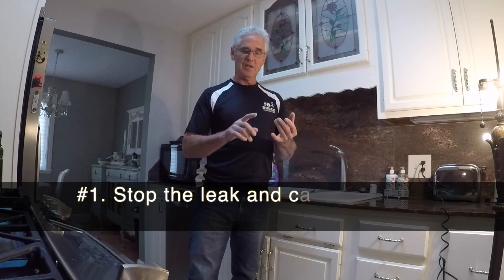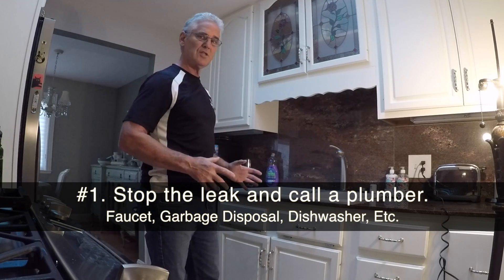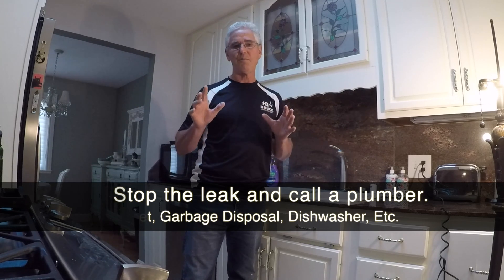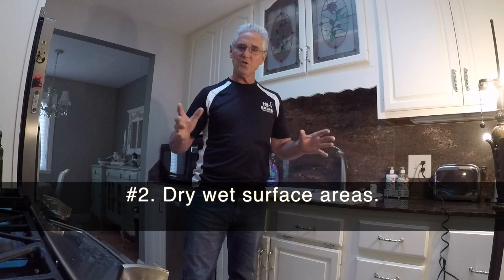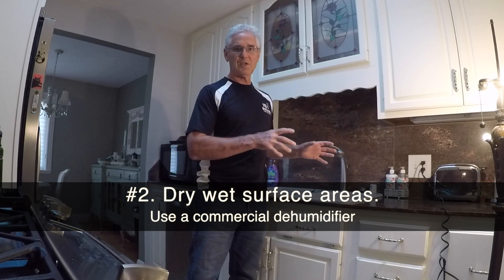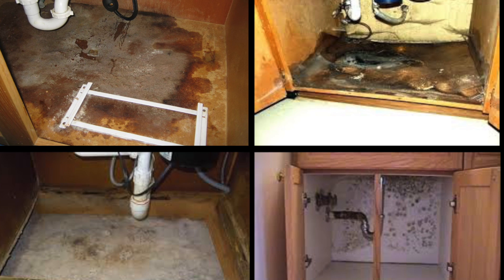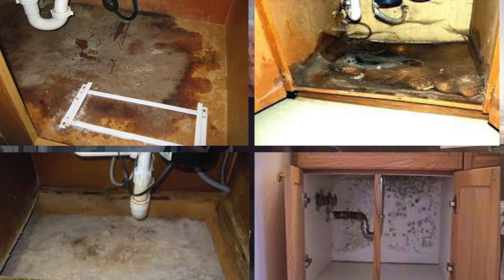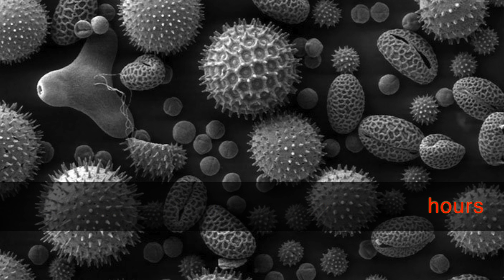A Quick Tip to Prevent Mold Spores